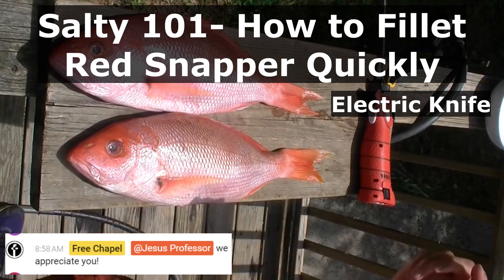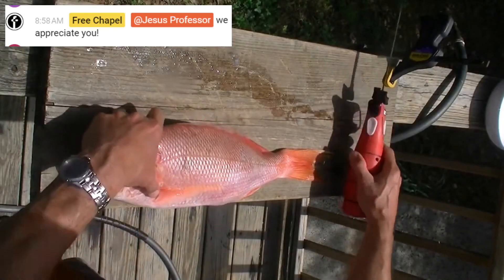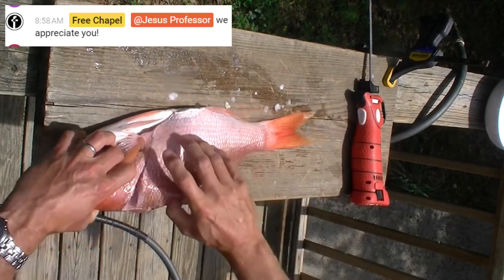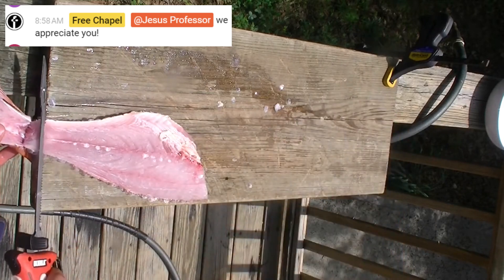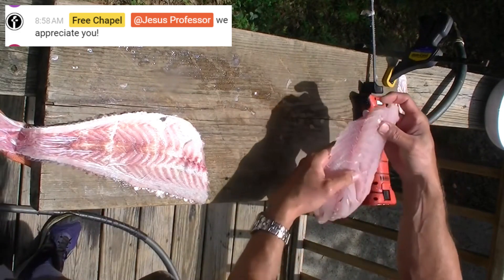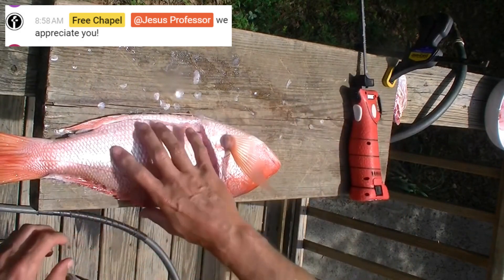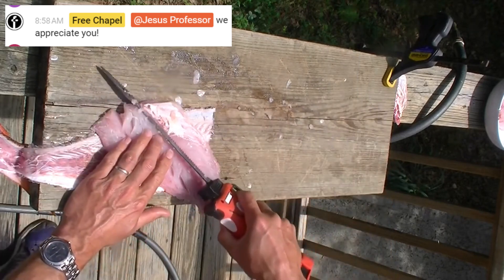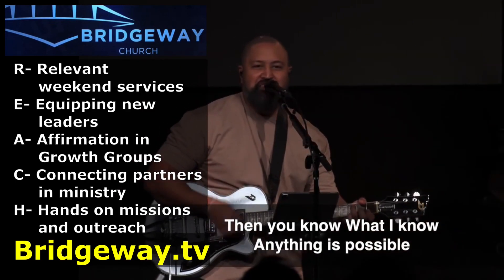Salty 101- How to Fillet Red Snapper Quickly Electric Knife